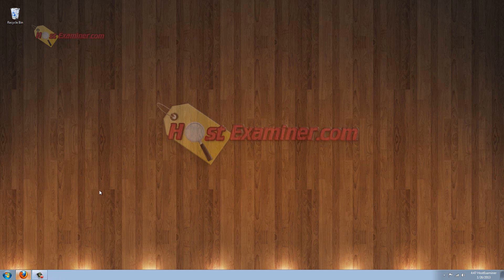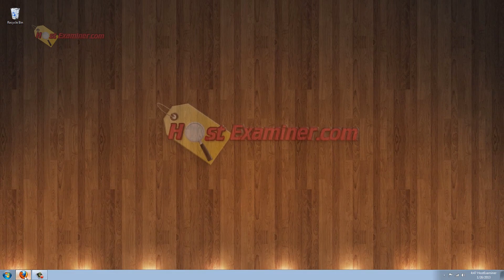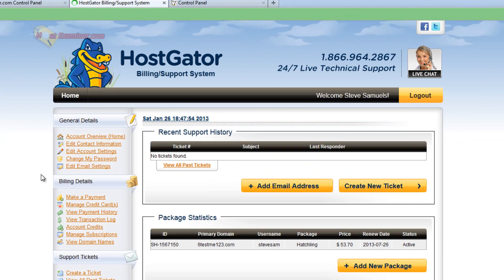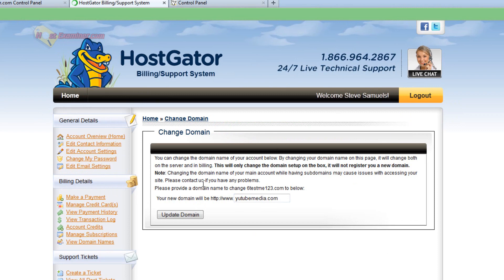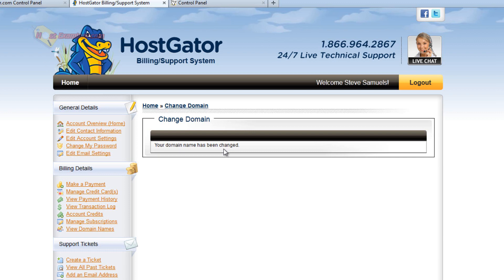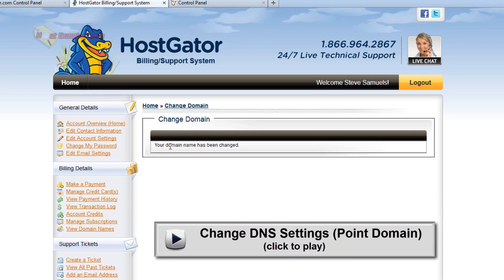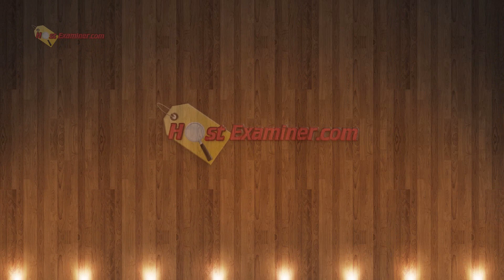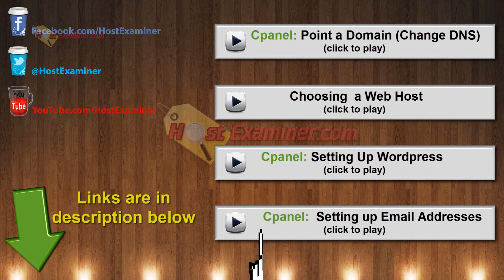HostGator -How to change primary Domain Name! Tutorial